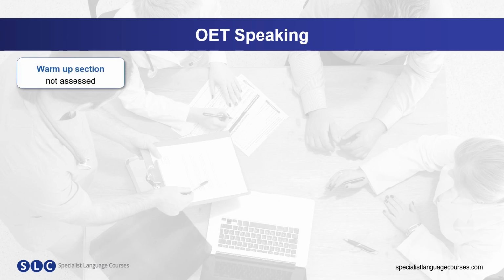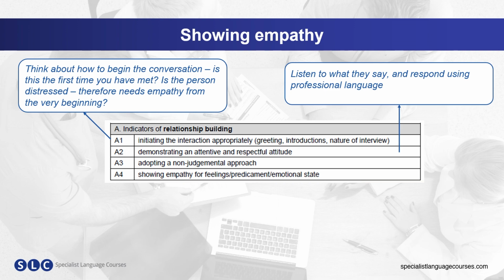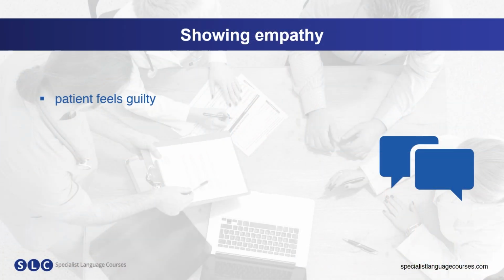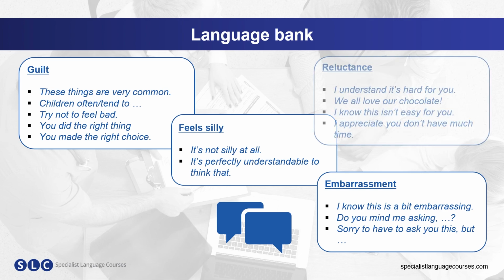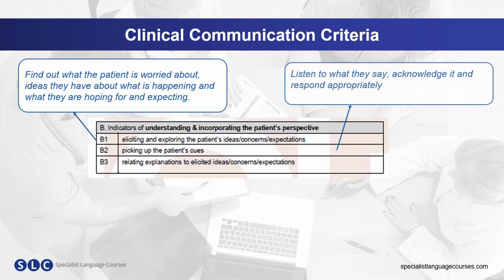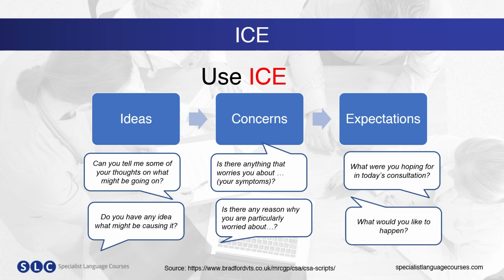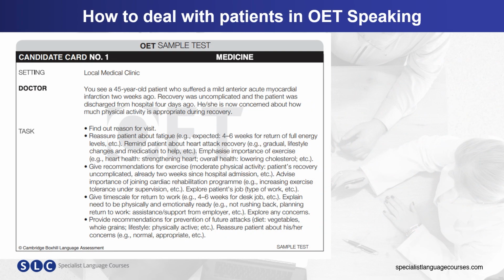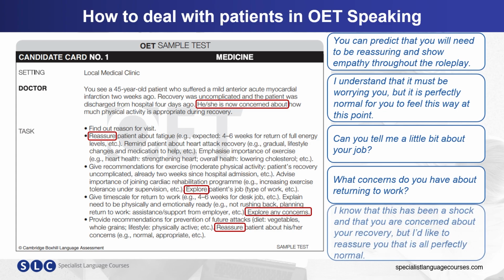OET Speaking - Dealing with PATIENTS in the ROLE PLAY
Using the right phrases in the OET exam can help you get a high score in the clinical communication criteria. Watch this video to find out more!

0:00 - 0:36 - Intro
0:36 - 1:26 - OET Speaking
1:26 - 2:38 - Relationship building
2:38 - 3:23 - Showing empathy
3:23 - 3:43 - Activity 1
3:43 - 4:52 - Answer 1
4:52 - 5:47 - Understanding and incorporating the patient's perspective
5:47 - 6:38 - ICE
6:38 - 8:09 - OET Sample Role Play
8:09 - 8:21 - Activity 2
8:21 - 9:15 - Answer 2
9:15 - 9:45 - Top tips
9:45 - 10:10 - What phrases do you use to demonstrate empathy?
10:10 - 10:46 - Bloopers